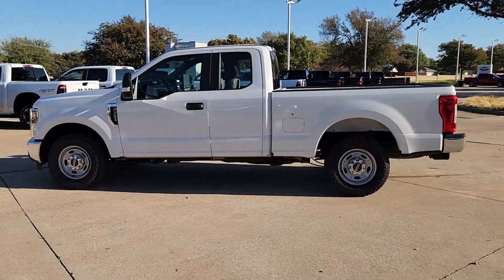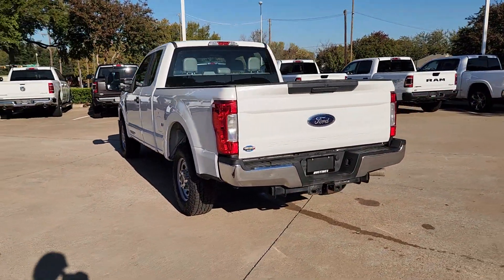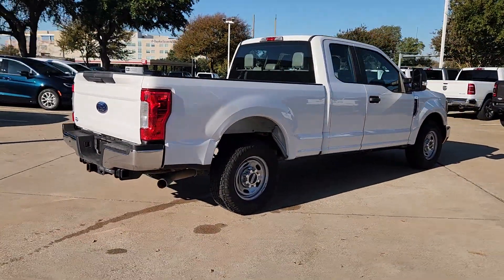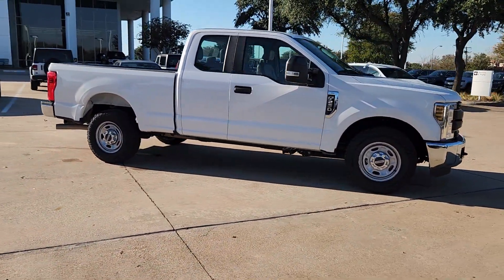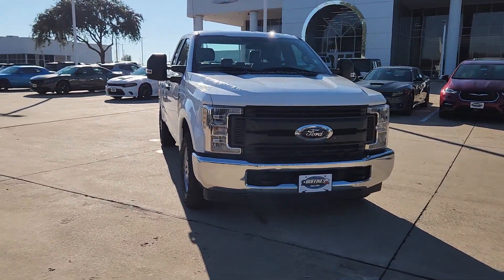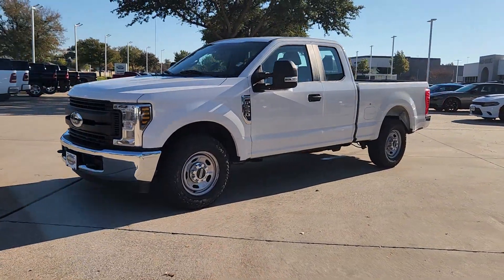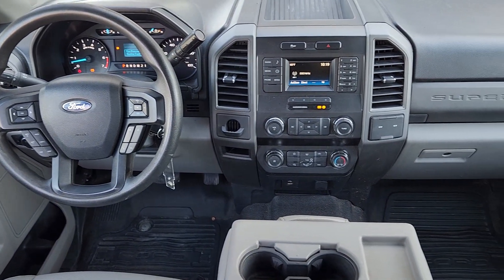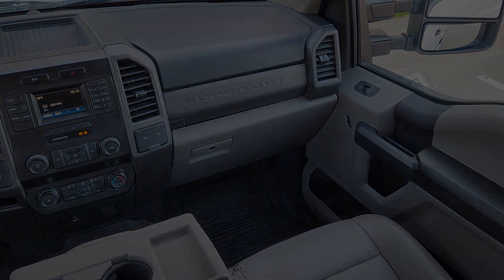2019 Ford F-250SD Plano, Richardson, Garland, Dallas, Carrollton P0787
Oxford White Used 2019 Ford F-250SD XL available in 4500 W. Plano Parkway, Plano, Texas at Huffines CDJR Plano. Servicing the Plano, Richardson, Garland, Dallas, Carrollton area.

CARFAX One-Owner. Clean CARFAX. Oxford White 2019 Ford F-250SD XL XL 6-Speed Automatic 6.2L V8 EFI SOHC 16V Flex Fuel RWD GVWR: 10000 lb Payload Package Order Code 600A Power Equipment Group (Manual Telescoping/Folding Trailer Tow Mirrors and Power Tailgate Lock) XL Value Package (Chrome Front Bumper Chrome Rear Step Bumper Radio: AM/FM Stereo/MP3 Player and SYNC Communications & Entertainment System) 17 Argent Painted Steel Wheels 3.73 Axle Ratio 4 Speakers 4-Wheel Disc Brakes ABS brakes Air Conditioning AM/FM radio AM/FM Stereo Brake assist Delay-off headlights Dual front impact airbags Dual front side impact airbags Electronic Stability Control Exterior Parking Camera Rear Front anti-roll bar Front Center Armrest w/Storage Front reading lights Front wheel independent suspension Fully automatic headlights HD Vinyl 40/20/40 Split Bench Seat Low tire pressure warning Outside temperature display Overhead airbag Overhead console Passenger cancellable airbag Passenger vanity mirror Power steering Rear step bumper Split folding rear seat Tachometer Telescoping steering wheel Tilt steering wheel Traction control Trip computer and Variably intermittent wipers.brbrOdometer is 72824 miles below market average!brbrHuffines has been satisfying customers & forming lifetime friendships in the Greater Dallas area since 1924.
GVWR: 10,000 lb Payload Package|Order Code 600A|Power Equipment Group|XL Value Package|4 Speakers|AM/FM radio|AM/FM Stereo|Radio: AM/FM Stereo/MP3 Player|SYNC Communications & Entertainment System|Air Conditioning|Power steering|Traction control|4-Wheel Disc Brakes|ABS brakes|Chrome Front Bumper|Dual front impact airbags|Dual front side impact airbags|Front anti-roll bar|Front wheel independent suspension|Low tire pressure warning|Overhead airbag|Passenger cancellable airbag|Power Tailgate Lock|Brake assist|Electronic Stability Control|Exterior Parking Camera Rear|Delay-off headlights|Fully automatic headlights|Chrome Rear Step Bumper|Manual Telescoping/Folding Trailer Tow Mirrors|Rear step bumper|Front reading lights|Outside temperature display|Overhead console|Passenger vanity mirror|Tachometer|Telescoping steering wheel|Tilt steering wheel|Trip computer|HD Vinyl 40/20/40 Split Bench Seat|Split folding rear seat|Front Center Armrest w/Storage|17 Argent Painted Steel Wheels|Variably intermittent wipers|3.73 Axle Ratio